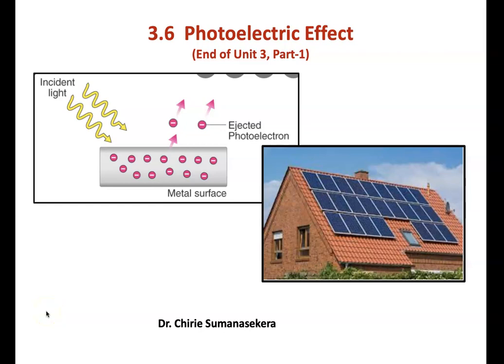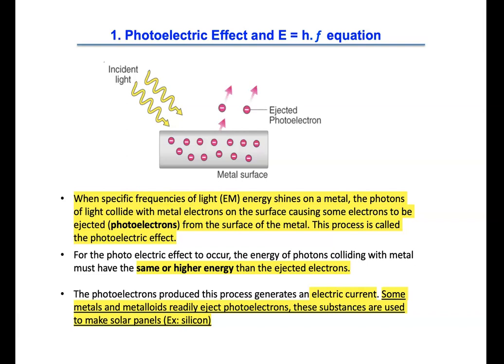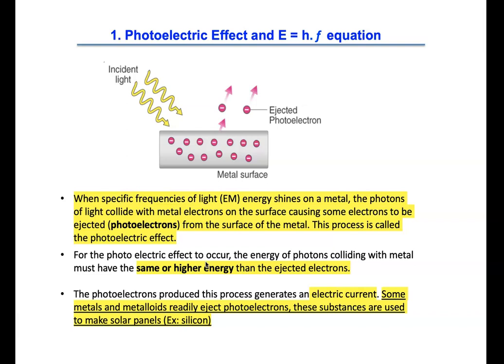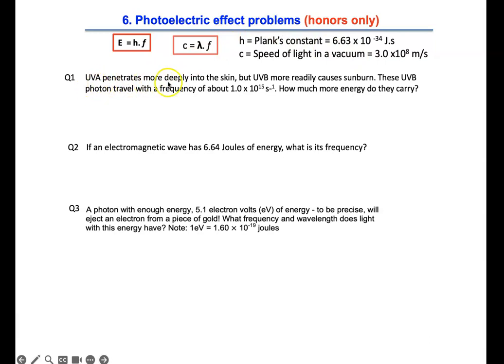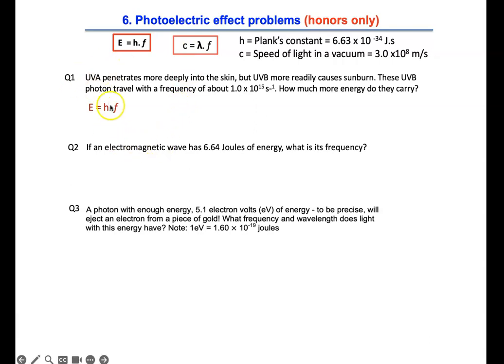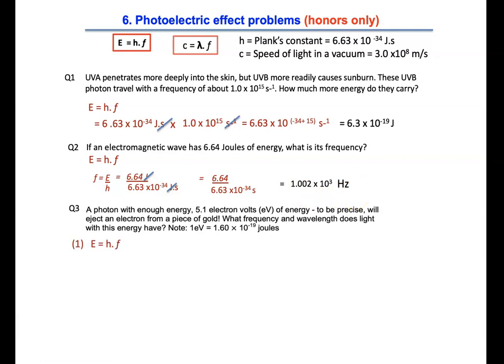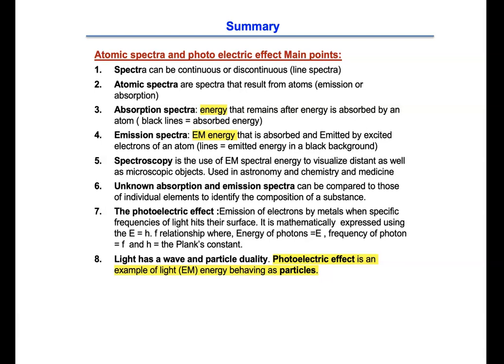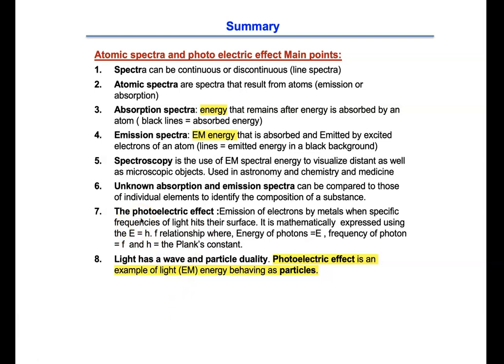3.6 Photoelectric Effect notes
Chemistry Notes, solar energy, photo electric effect Plank's constant, E = h. f, photo electrons